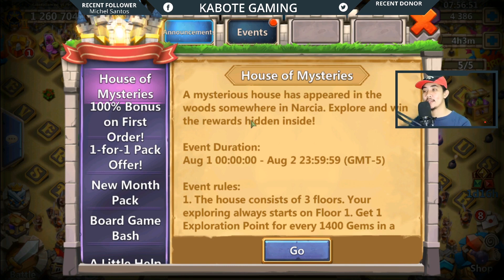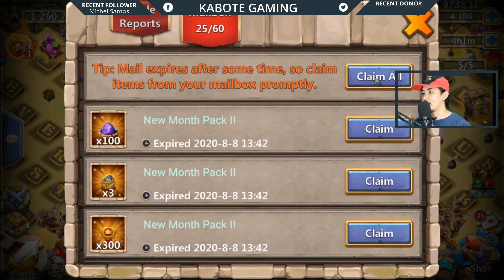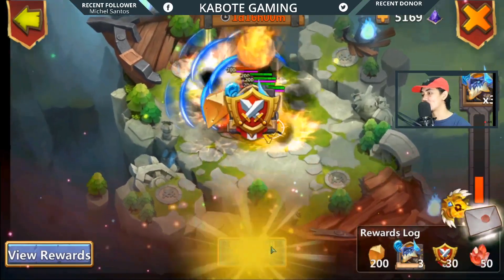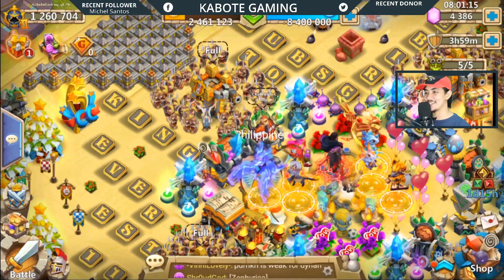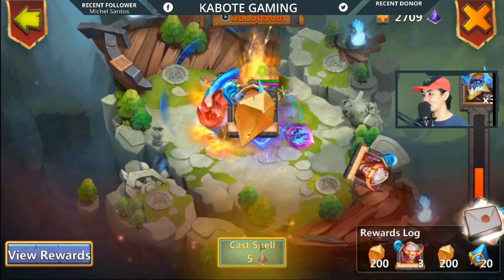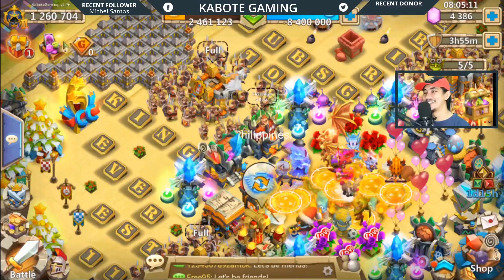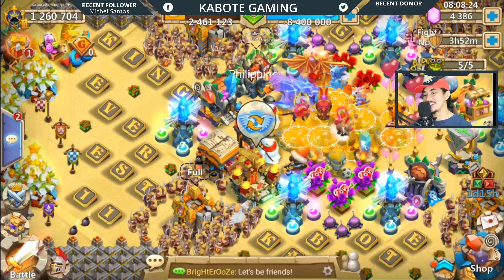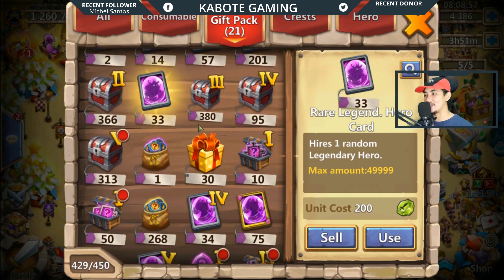5K PLUS MAGIC POWDER| FLOATING ISLE| CASTLE CLASH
In this video I did spend 5k plus magic powder in floating isle. the question is, did I get enough Dynamica soul stones for me to bring him to breakthrough 30? and as well how much Souls stones of Queen Boa and Young Spark and resources did we get?

Need a guild? Join our guild .Philippines.

Facebook - @kingeverestestipular and @kabote gaming

❤️Do you love my videos? here are some that you might like as well

Track:
" Devil in a red dress " by Infraction

castle clash best heroes 2020, castle clash new heroes game play, castle clash IGG new hero gameplay lavanica gamplay, zephyrica gameplay, valiant saintess game play, boreal fox game play, rambard game play, Phobos gameplay, bloody Mary gameplay, rune master gameplay, how to evolve heroes in castle clash, how to double evolve heroes in castle clash, how to upgrade destiny in castle clash, how to level up breakthrough in castle clash. how to participate in the mining event in castle clash. board game bash, castle clash best hero teams catch a prize floating isle sunken
house of mysteries event castle clash how to earn event coins castle clash castle clash events f2p young spark game play boa queen gameplay july update castle clash new heroes castle clash